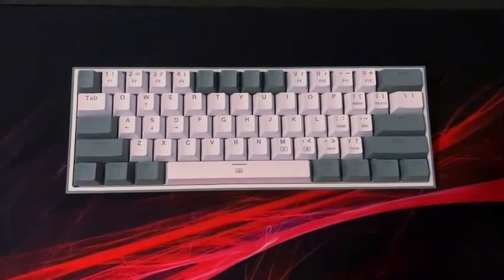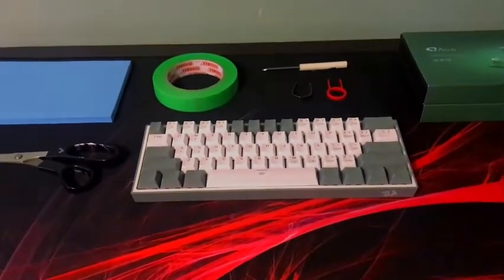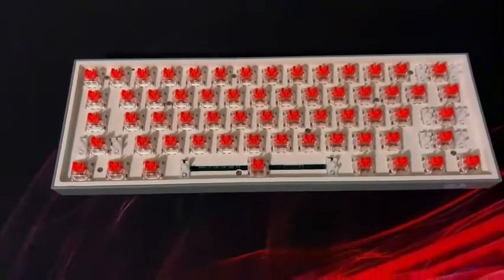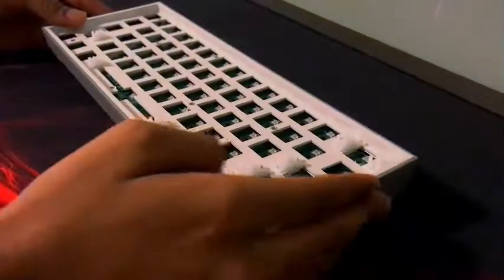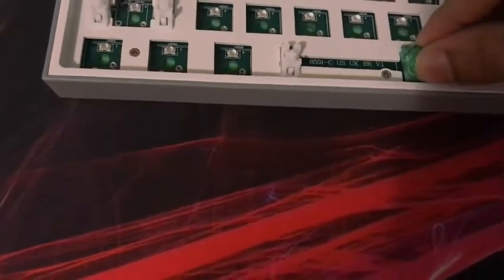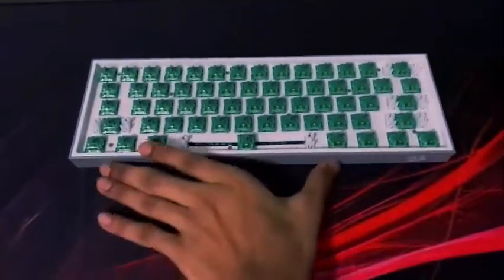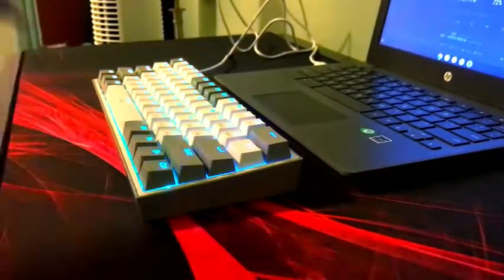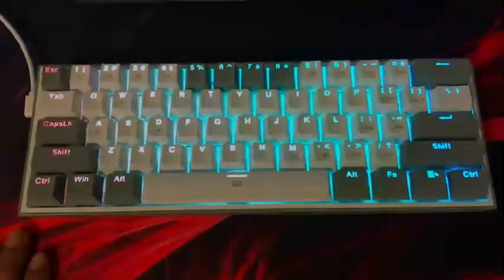[REDRAGON K617 FIZZ] MODDING GUIDE!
I modded the Redragon K617 Fizz. All the products I used in this build will be in the description. But with that all being said, I really hope you guys like the video, make sure to subscribe and comment what you liked about it and maybe what more things i should do to mod this keyboard.

LINKS TO ALL PRODUCTS USED: ⬇⬇⬇
Redragon K617 Fizz:

AKKO CS Switches:

EVA Foam Sheets:

Painter's Tape:

OPTIONAL:
Krytox 205g0:

Dielectric Grease: